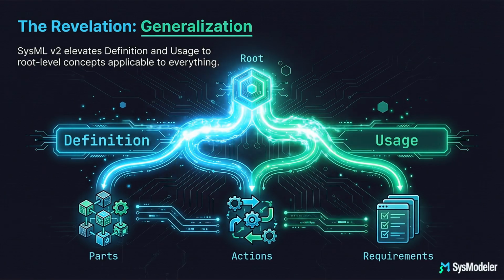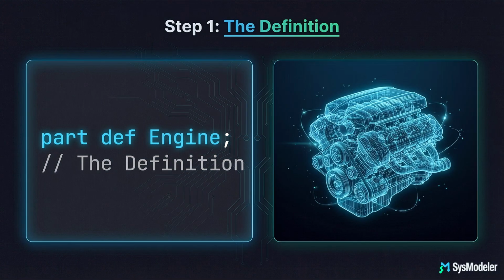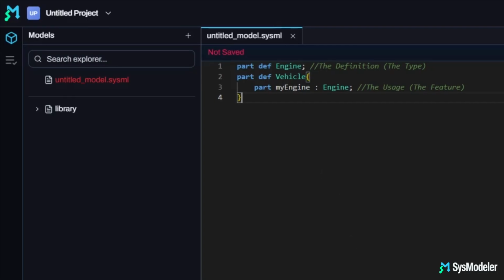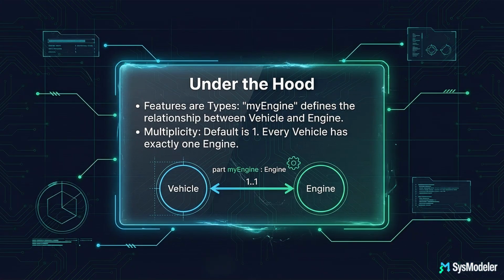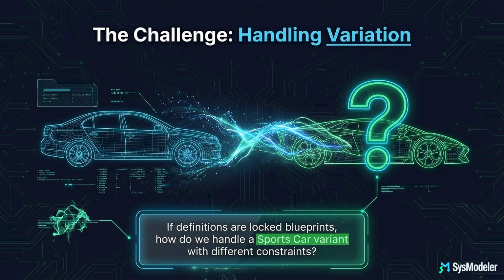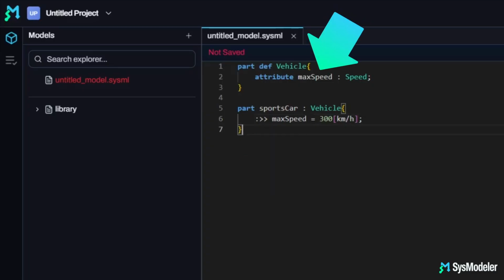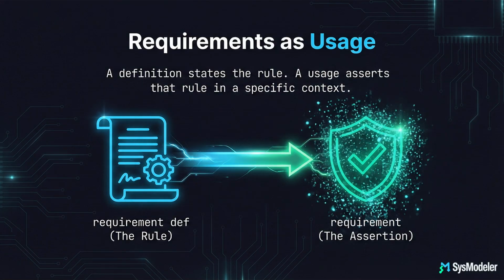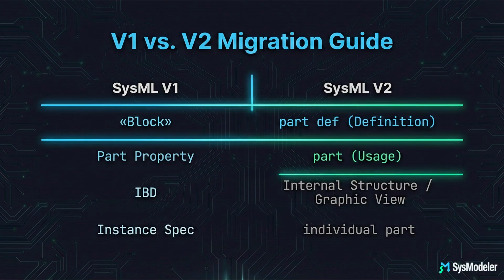SysML v2 Tutorial (Lesson 3): Goodbye "Block", Hello "Definition" - Solving Block Explosion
Welcome to Lesson 3 of the SysML v2 Deep Dive series by Team SysModeler. In Lesson 2, we looked at the engine (KerML). Today, we tackle the biggest practical pain point that plagues almost every SysML v1 project: The "Block Explosion."

In SysML v1, the "Block" was the hammer for every nail. If you had a vehicle that needed slightly different values (like a Sports Car vs. a Sedan), you often had to create entirely new Blocks or deep inheritance trees just to change a default value. This led to project browsers drowning in hundreds of "one-off" Blocks that were never intended for reuse.

SysML v2 solves this by strictly separating What something is (Definition) from How it is used (Usage).

🚀 What You Will Learn in This Video:

1. The "Block Explosion" Problem We explain why V1 models become cluttered with redundant blocks and how the lack of distinction between "Type" and "Usage" caused this scalability issue.

2. The Solution: Definition (part def) vs. Usage (part) We break down the core paradigm shift in V2:

Definition: The reusable blueprint (e.g., part def Engine).

Usage: The specific role it plays in a context (e.g., part myEngine : Engine).

3. Configuration in Context (The Redefines Operator) This is the feature that kills the block explosion. Learn how to "redefine" values directly at the usage level without creating new definitions. We show how to turn a standard Vehicle into a SportsCar using just a few lines of code.

4. The Universal Pattern Once you understand part def vs part, you understand the whole language. We show how this same "Definition vs. Usage" pattern applies to Requirements, Actions, and Ports.

Type Definition: "Block" ➡️ part def

Usage/Role: Part Property ➡️ part

Internal Structure: Internal Block Diagram (IBD) ➡️ Internal structure { }

Concrete Instance: Instance Specification ➡️ individual part

📚 Definitions for Reference:

part def (Definition): The blueprint or type. Describes structure, interfaces, and constraints.

part (Usage): The role or feature. Describes how a definition is used within a specific containing context.

Redefinition: A mechanism to refine or constrain a usage locally without altering the original definition.